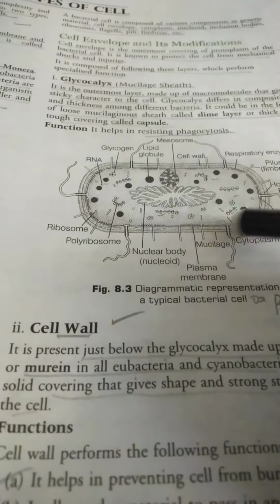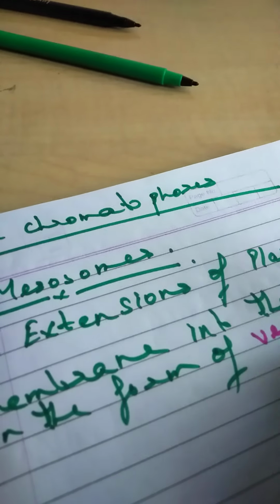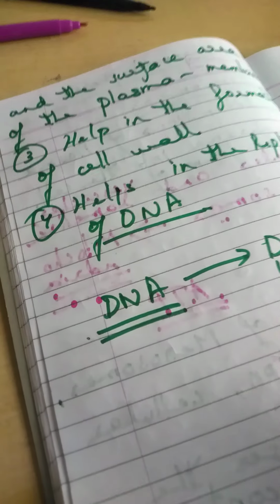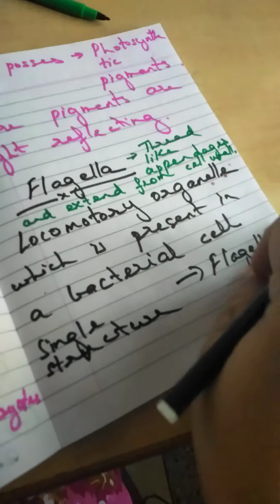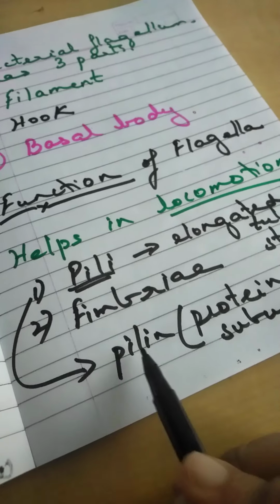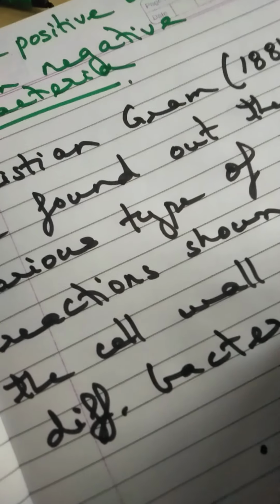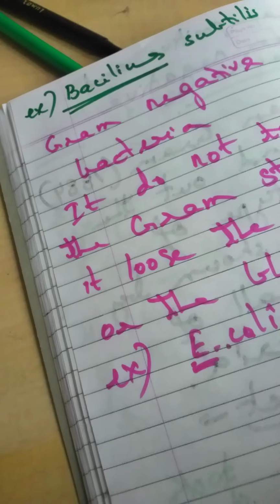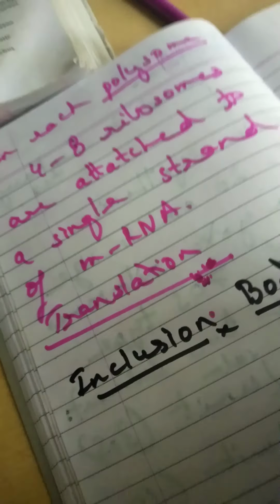Structure of bacterial cell